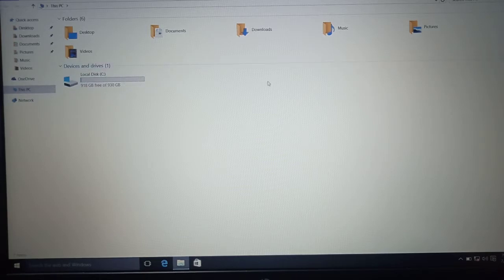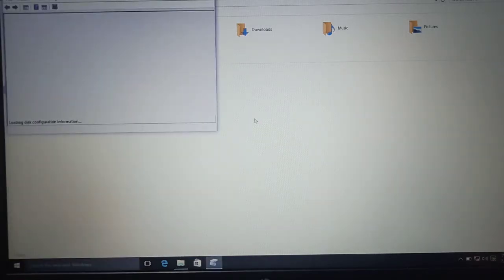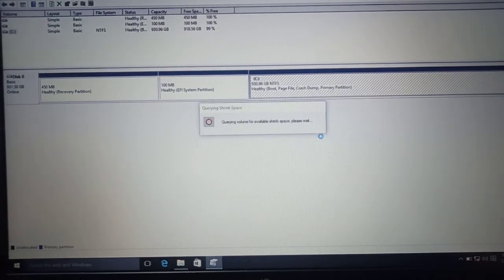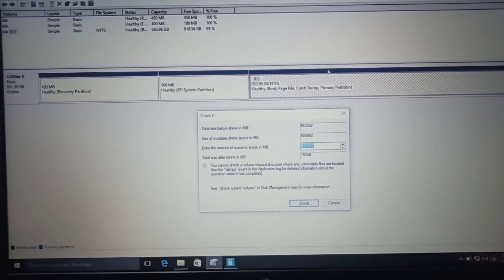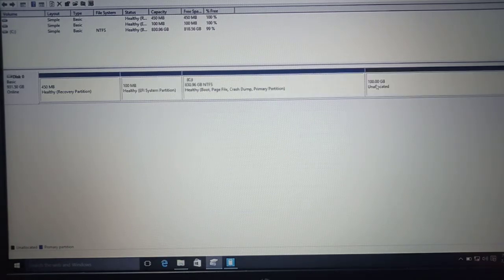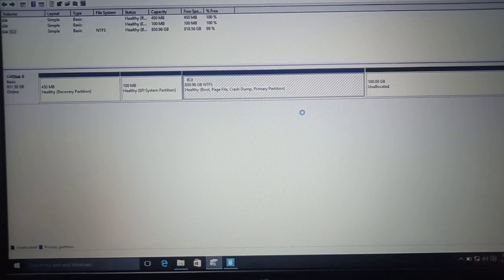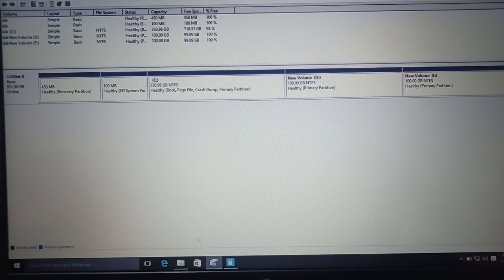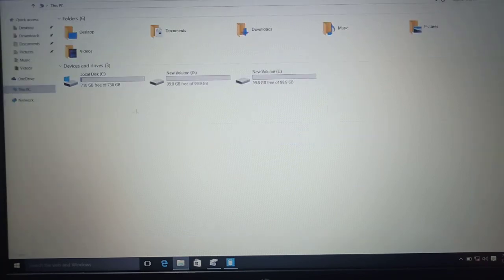how to create additional partitions in window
This video explains how you can create an additional portion when you install a fresh window. all your data is stored in a C drive so by using this procedure you can split D and E drives and also if you want to make the multiboot system you need to follow this partition steps.